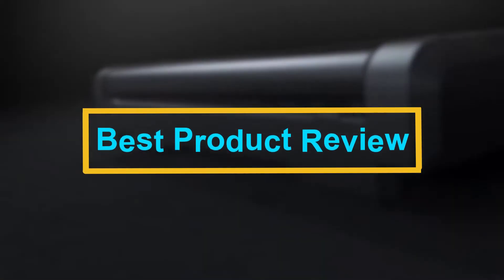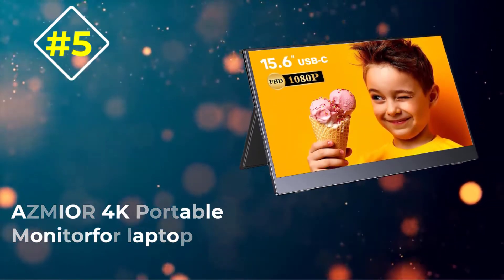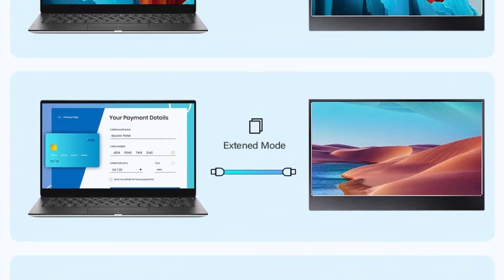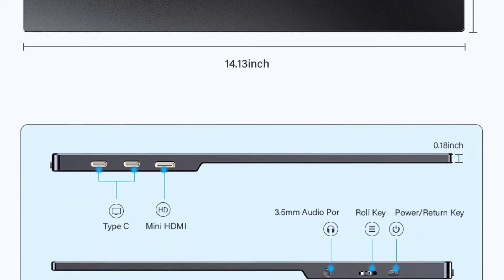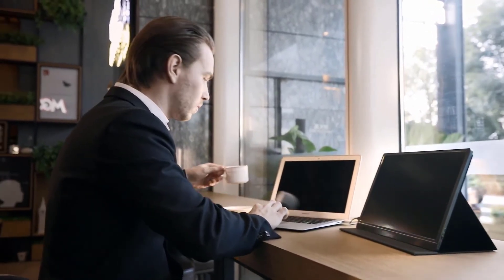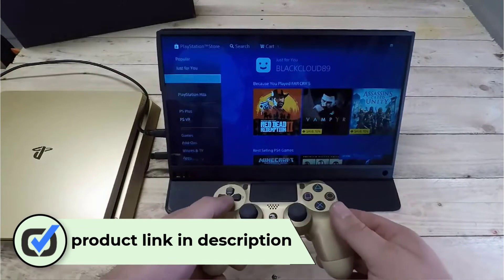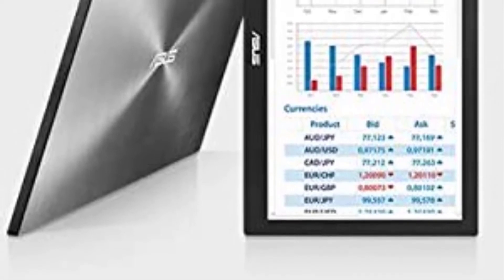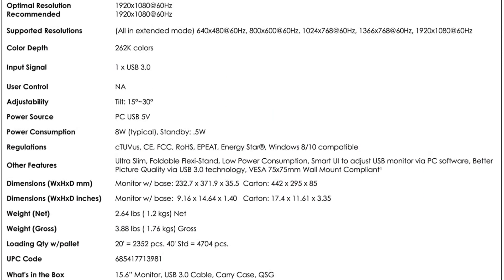✅ Top 5:🖥️ BEST External Monitor For Laptop In 2024 [ Portable Monitor For Laptop ]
In this video we are going to be checking out the best 5 External Monitor For Laptop Links in below to pick the Best External Monitor For Laptop .

1.AOC USB-Powered Portable external monitor✅
✓ Amazon Price
2.ASUS USB Portable Monitor✅
✓ Amazon Prices
3.ZSCMALLS Portable Monitor✅
✓ Amazon Prices
4.Lepow USB Portable Monitor✅
✓ Amazon Prices
5.AZMIOR 4K Portable Monitorfor laptop✅
✓ Amazon Prices

 All above  Best External Monitor For Laptop in 2022 links are Applicable in USA, Canada, UK & Europe
➤ Don't forget to: